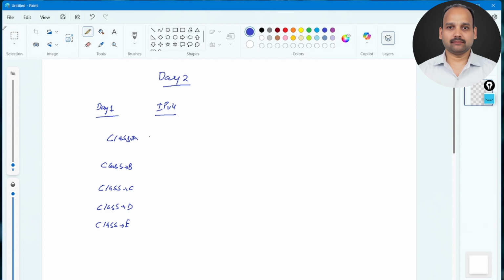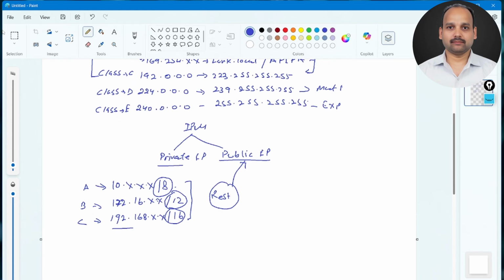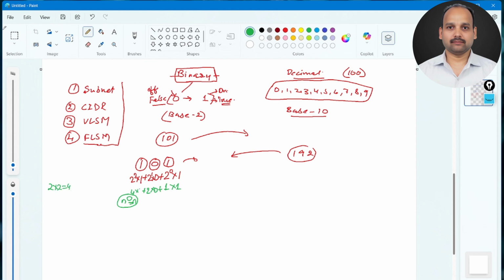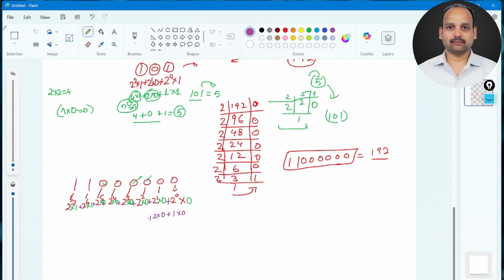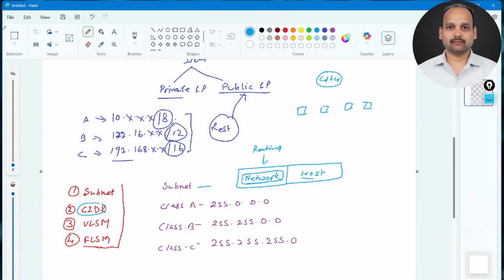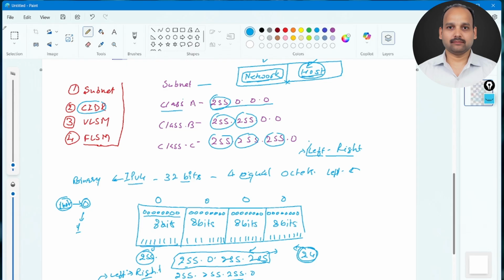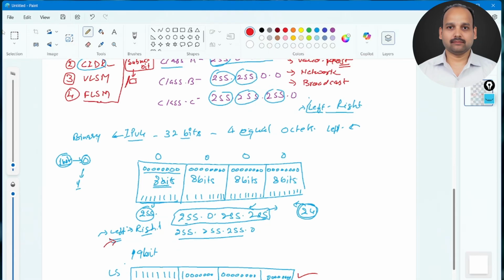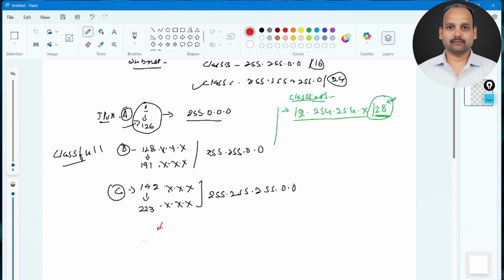IP Addressing - Zero to Hero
IPv4 : Your Guide to Networking Success
Unlock the World of IPv4: Simplifying IP Addressing & Subnetting
Master IPv4: From Basics to Expert Networking
IPv4 Essentials: Learn Subnetting Like a Pro!
Your IPv4 Journey: Addressing & Subnetting Made Simple
Networking zero to hero
IPv4 Addressing and subnetting
IPv4 Class
Public & Private IP
VLSM
FLSM
CIDR Notation
Subnet Mask
Classless and classful subnet
Classless and classful IP